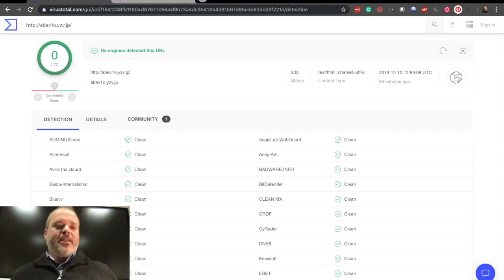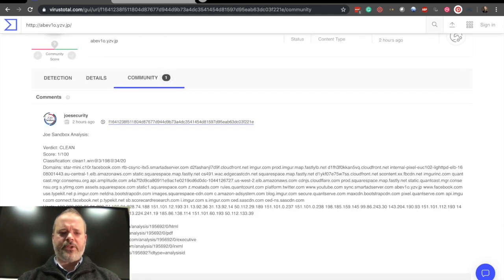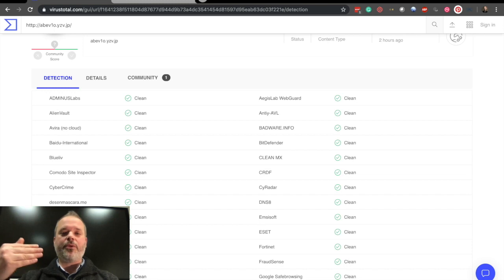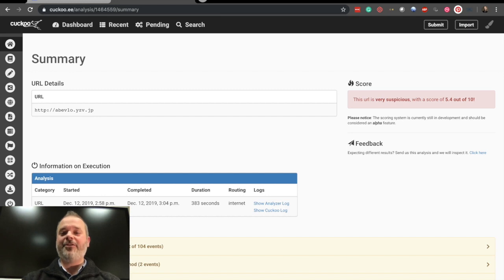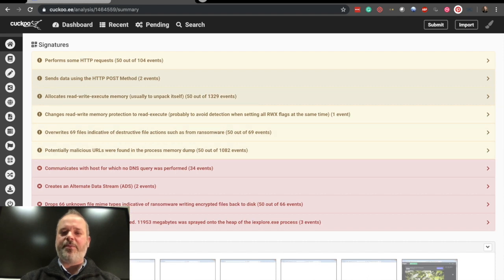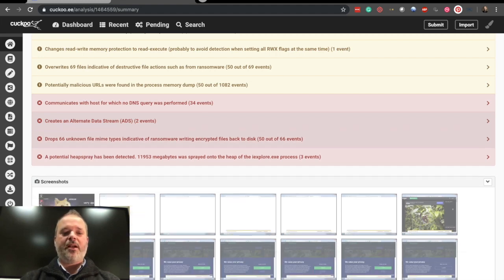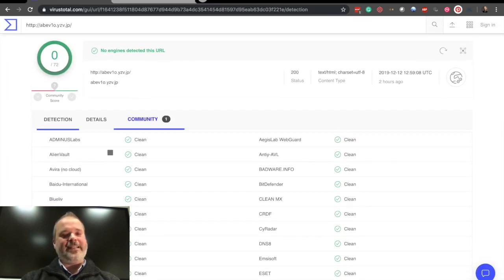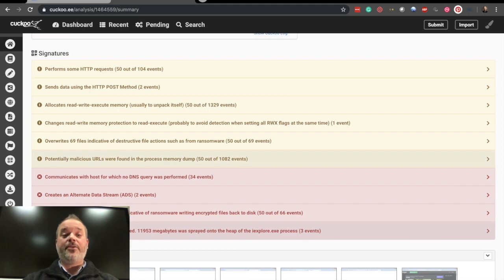VirusTotal vs Cuckoo for quick forensic analysis of malicious URLs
Comparing VirusTotal vs Cuckoo for quick forensic analysis of malicious URLs. Using a real, malicious URL submitted for forensic analysis Jordan M Schroeder shows the difference between VirusTotal and the Cuckoo sandbox analysis approaches.

0:00 The Malicious URL
1:26 Intro to VirusTotal Scanner
1:58 VirusTotal Results
3:08 Intro to Cuckoo Sandbox
4:19 Cuckoo Results
6:50 Acting on Sandbox Results

CPE entry (CSV):
Link, Type, Title, Presenter, Year Published, Domain, Length
video/webinar, VirusTotal vs Cuckoo for quick forensic analysis of malicious URLs, Jordan M Schroeder, 2019, Security Operations, 8:00